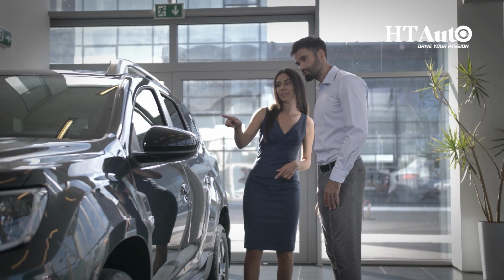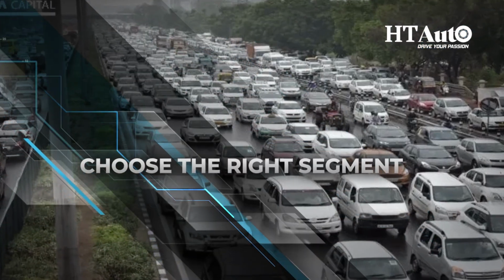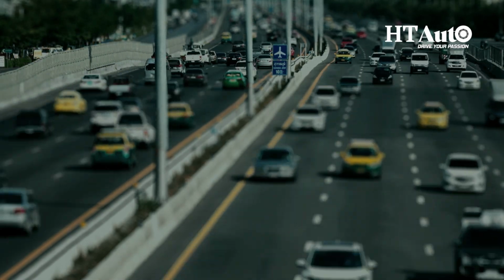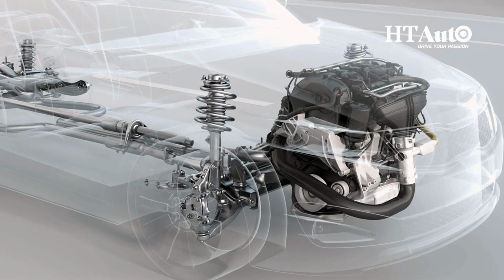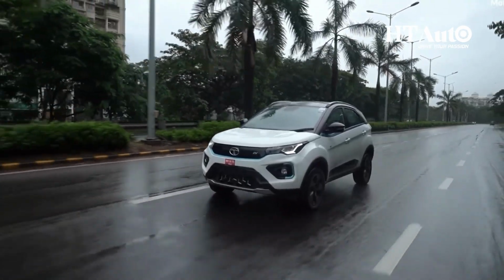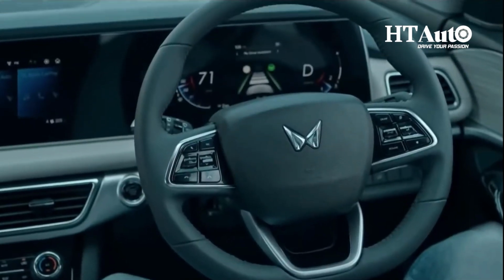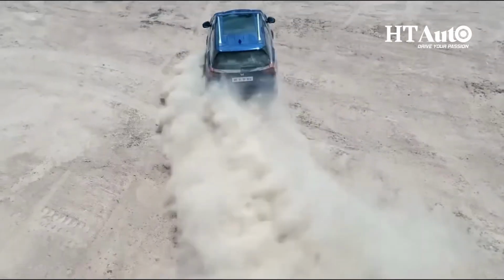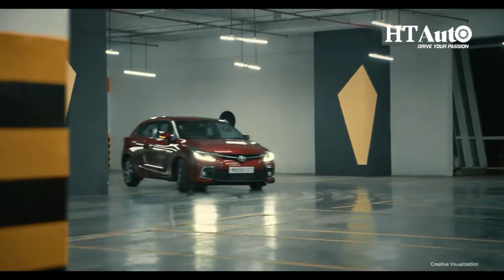Are You Thinking About Buying A New Car in India | All Things Auto | HT Auto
Are you thinking about buying a new car in India? That's great! But before you start your hunt, there are a few things you should keep in mind to make sure you get the best value for your money. Here are some tips that might be helpful for you:
First and foremost, you should fix your budget. It's important to have a clear idea of how much you can afford to spend on a new car. This will help you narrow down your options and ensure that you get good value for your money. For example, if your budget is around 10 lakh, you can explore cars in the range of Maruti Suzuki Swift, Hyundai i20, and Toyota Glanza.